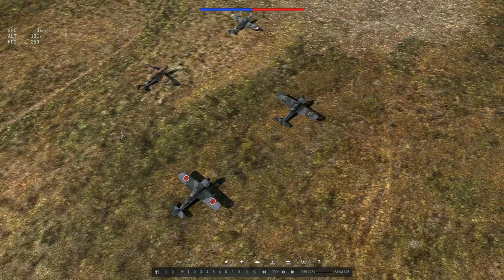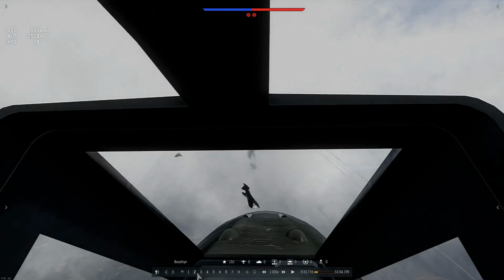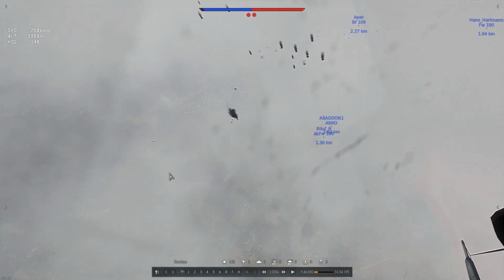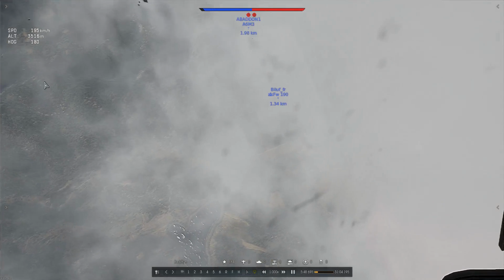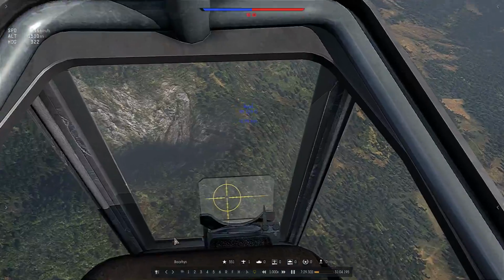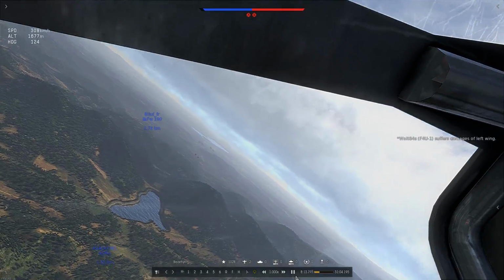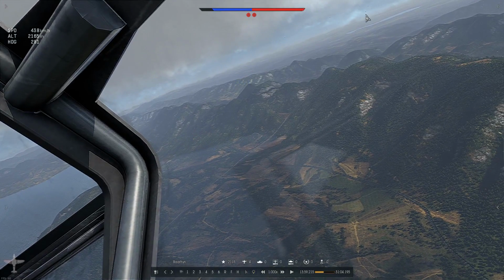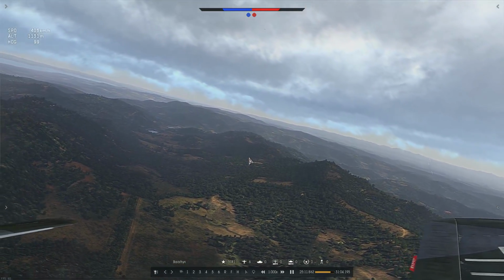FW190 A-4 war thunder sim battle Murderzone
An easy battle where they fall like flies. Nothing too fancy in this one, so I focus on speaking about my decision making and spotting.